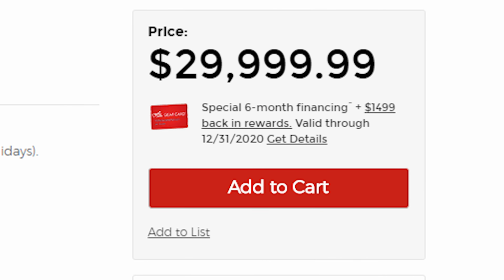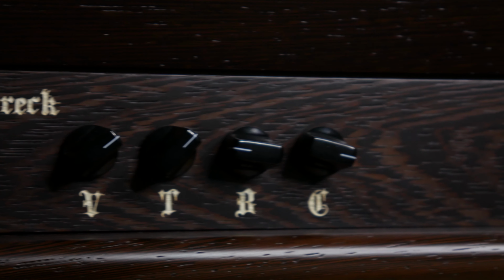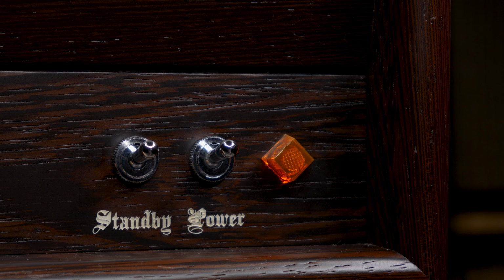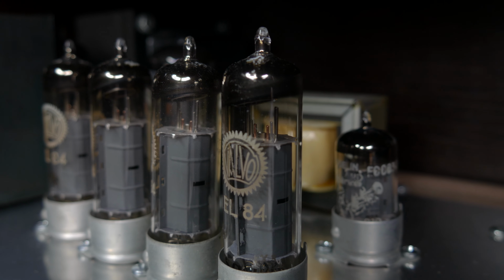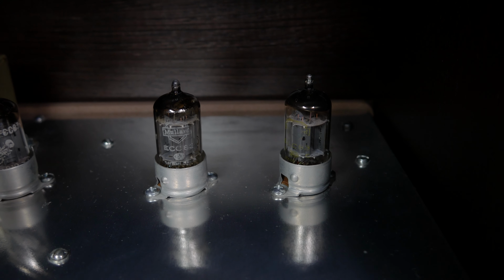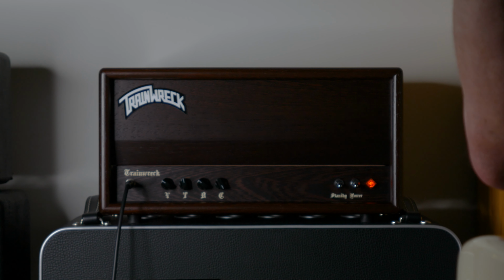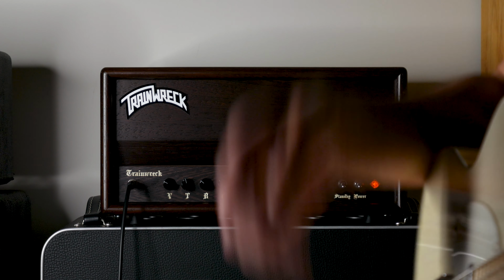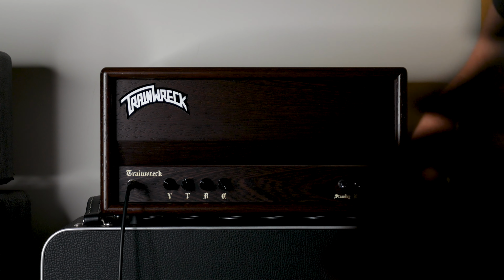Trainwreck Liverpool Rocket (JM) Demo!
It's hard to capture the brilliance of this amp on video, but the clarity, note distinction, and sustain on this amplifier is outstanding. I can't recommend this highly enough. I hope you enjoy the video

This Trainwreck Liverpool Rocket was made JM in the basement of Ken Fischer's house. JM worked with Ken Fischer even before there were trainwreck amps. JM is the only authorized by Ken Fischer's family Trainwreck builder.

Intro: (0:00)
Fender Stratocaster Into Trainwreck: (2:29)
Fender Telecaster Into Trainwreck: (5:21)
Gibson Les Paul Into Trainwreck: (7:54)
Outro: (9:18)